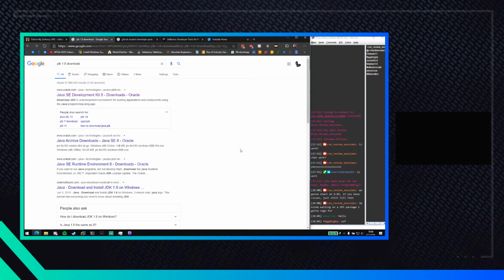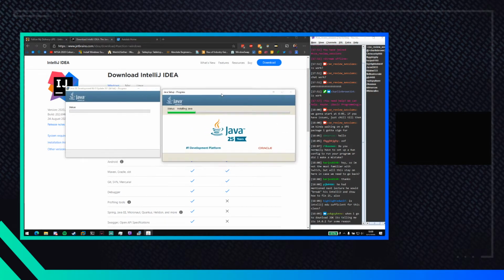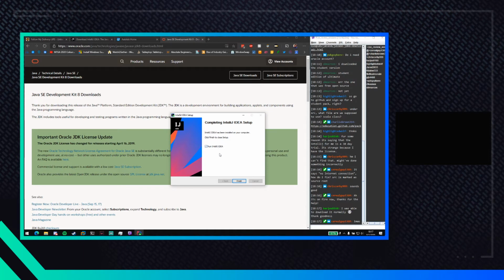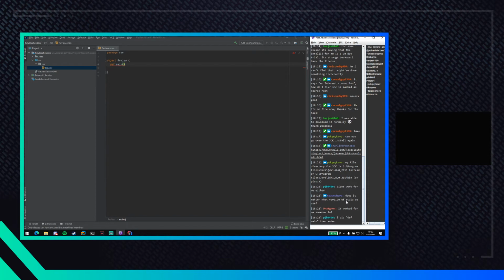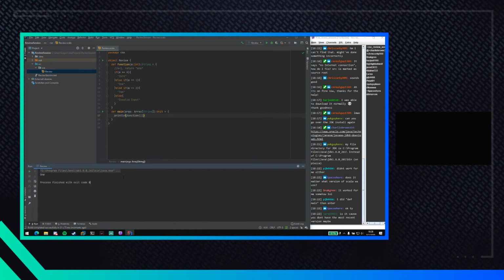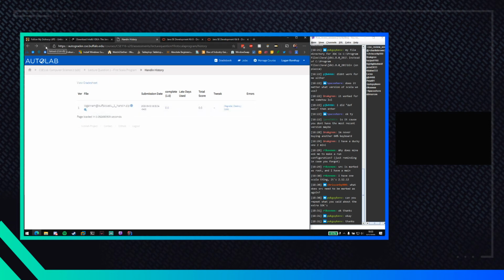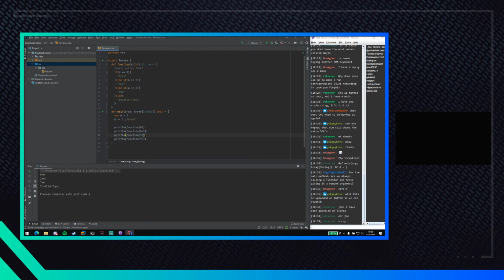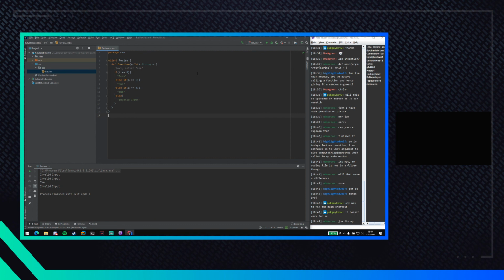Review Session 1: IntelliJ Setup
TAs Logan and Joe go through the process of configuring IntelliJ and cover some Scala basics.